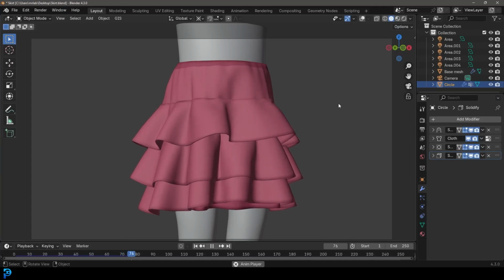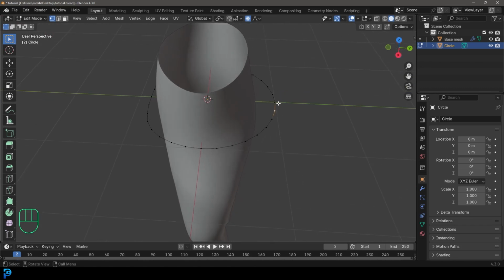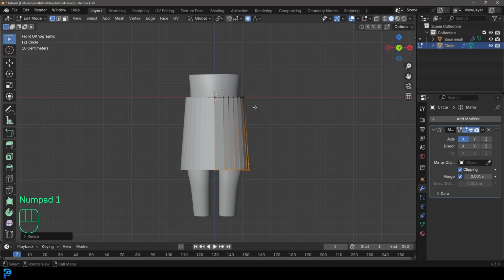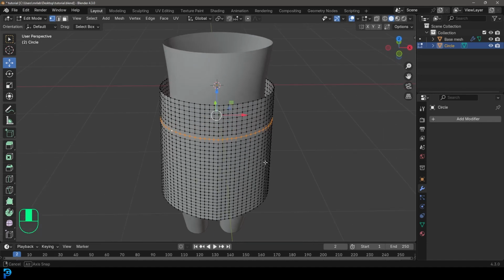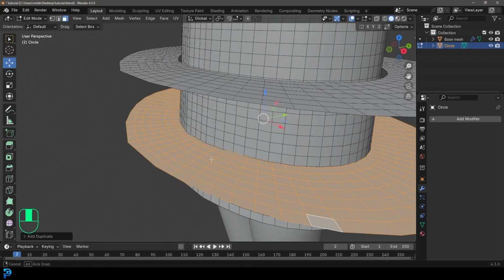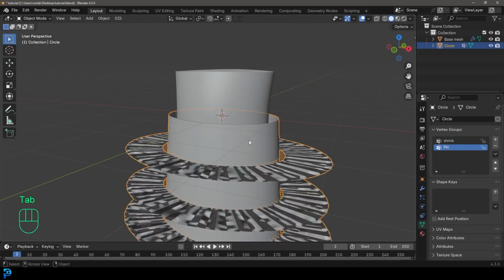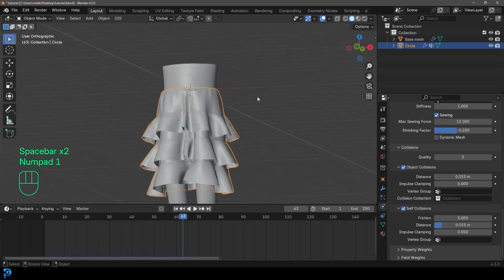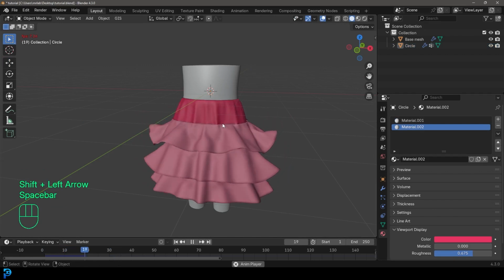Blender: Ruffles Skirt Tutorial | Beginners EASY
Learn how to create a ruffled skirt in Blender using cloth sewing